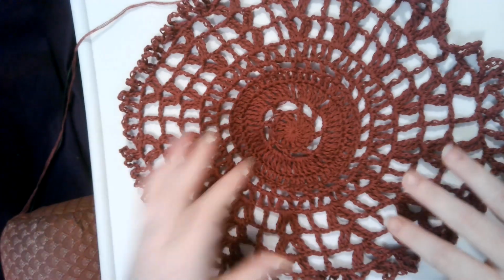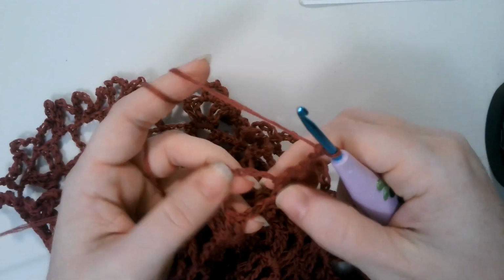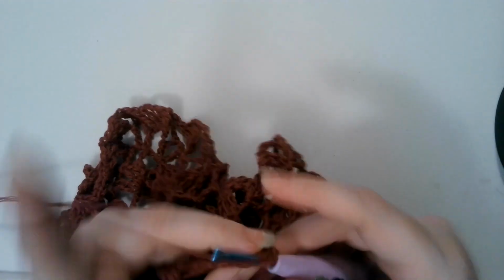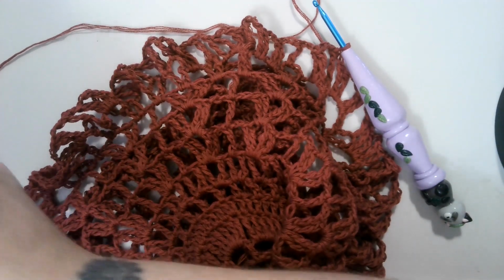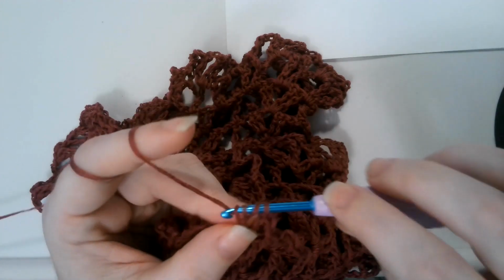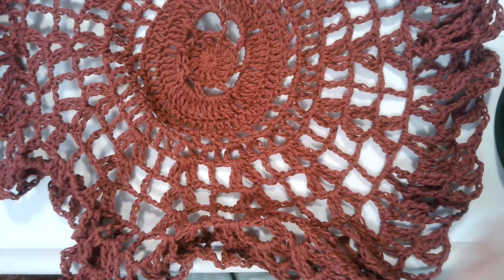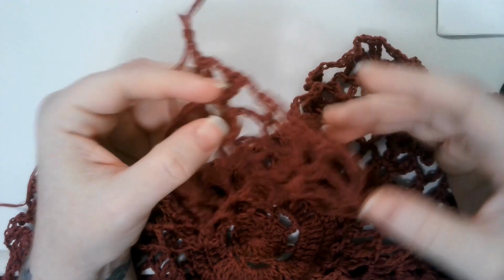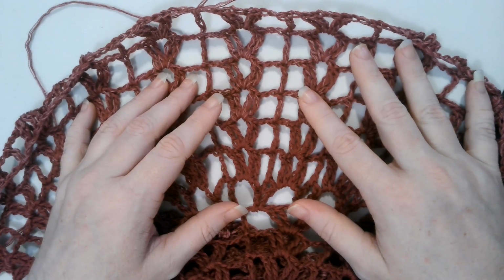Fairy Glass Cardigan Crochet Tutorial - Part 3 - by Drops Design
💚 Raccoon Crochet Hook

~~~Wish Lists~~~
🎁 Kiwi's Amazon Wishlist

Adrian Canfield
Kiwi's Crochet Corner
3225 Post Oak Rd.